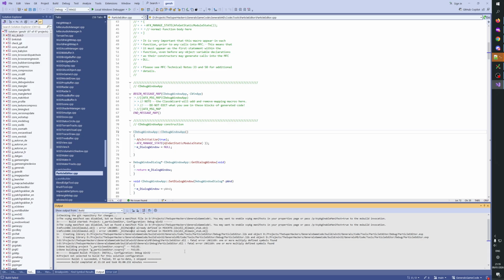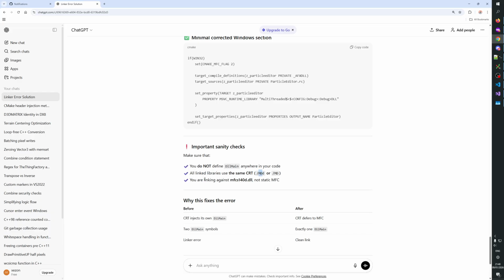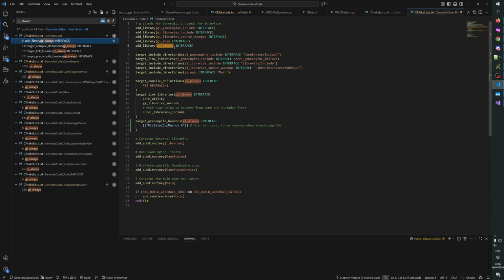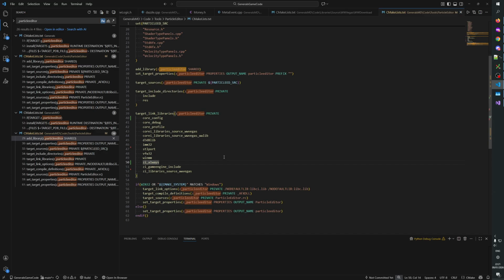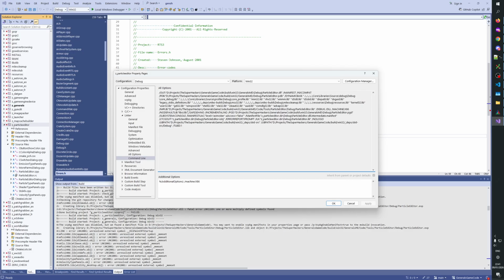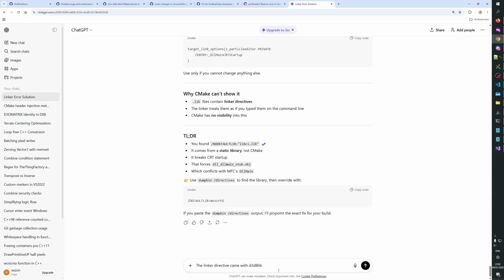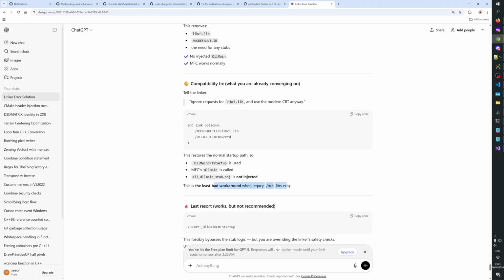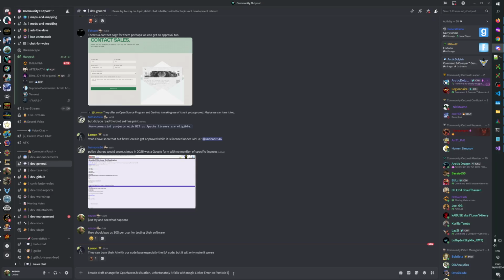Let's fix Generals Zero Hour 1158 - Look at Particle Editor Linker error